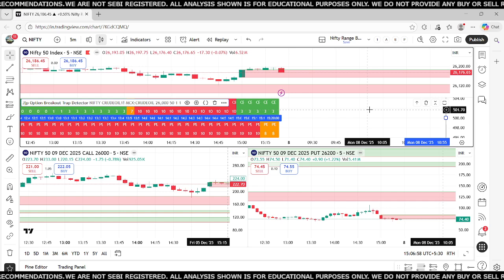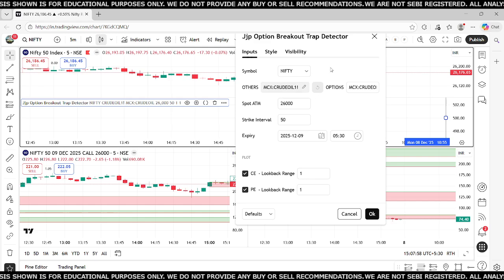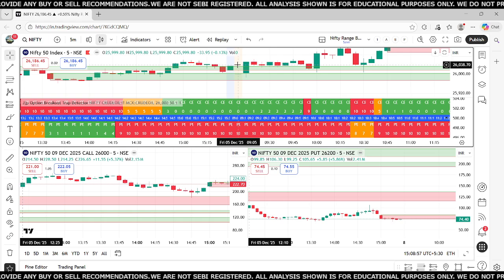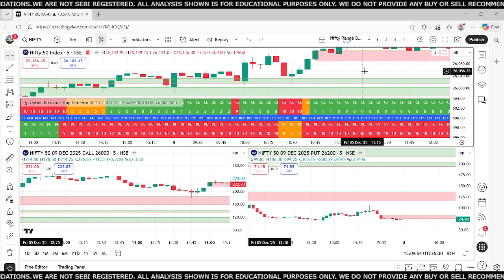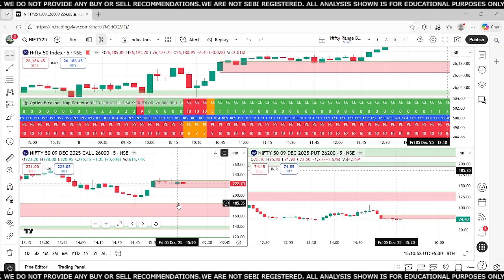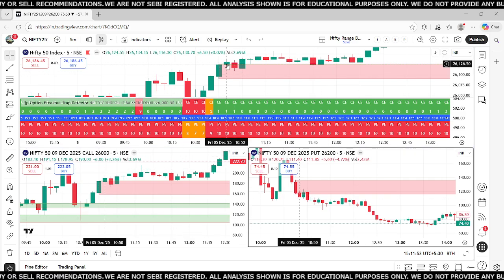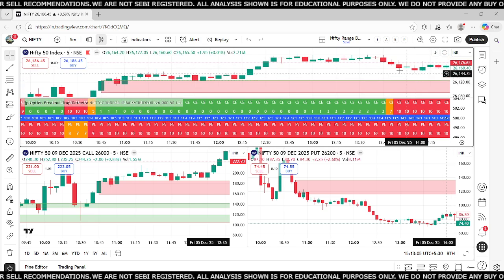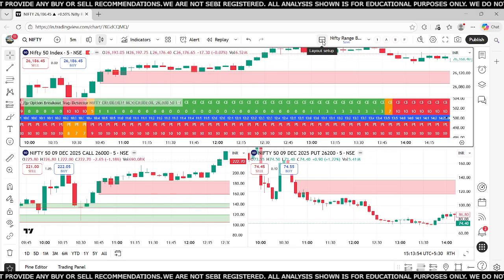Option Breakout Trap Detector Indicator Full Explanation about the setup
Get access with our Indicators

Open demat account and get free Indicator Access

WE ARE NOT SEBI REGISTERED ADVISOR PLEASE CONSULT YOUR AUDITOR OR FINANCIAL ADVISOR BEFORE MAKING ANY INVESTMENT IN ANY OF THE STRATEGY ALL THE INFORMATIONS GIVEN IN OUR YOUTUBE CHANNEL IS ONLY FOR EDUCATIONAL PURPOSE